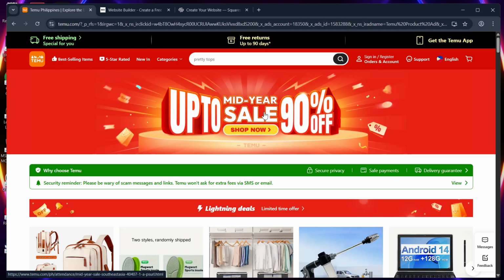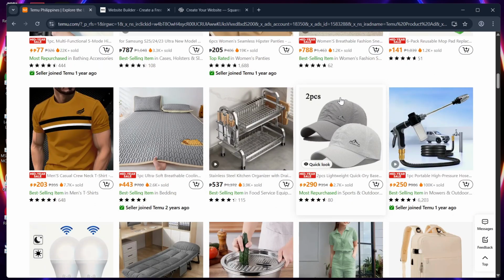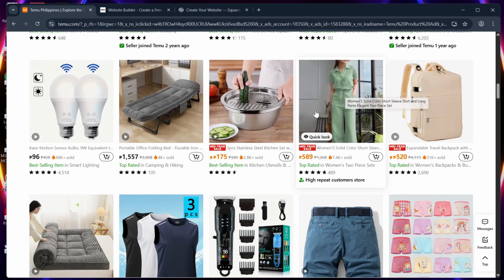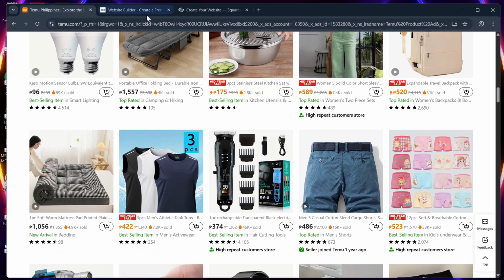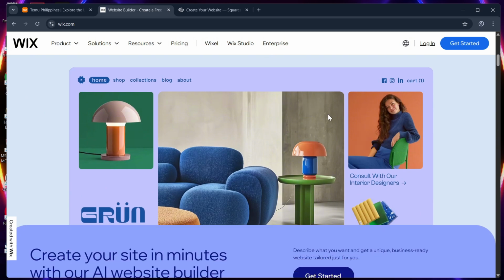NEW! How to Add Affiliate Links to Temu Products on Wix In 2025! (FULL GUIDE)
Want to earn commissions by adding affiliate links to Temu products on your Wix or Squarespace site in 2025? This full guide shows you how to seamlessly integrate Temu affiliate links into your product pages, blog posts, and marketing content without coding. Perfect for bloggers, marketers, and online store owners looking to boost passive income through affiliate marketing on popular website builders.